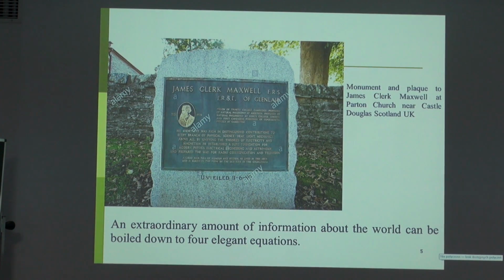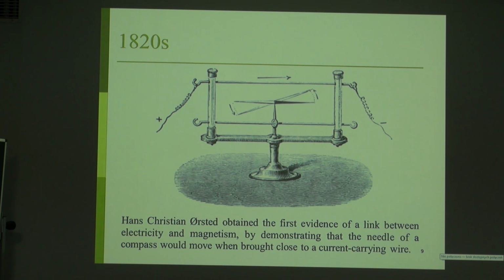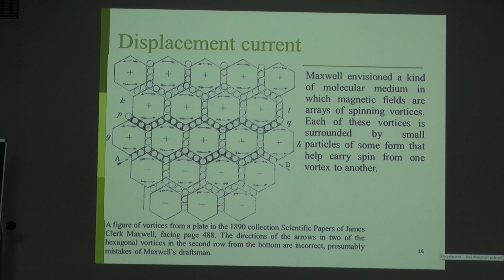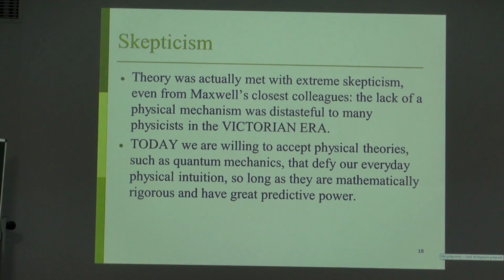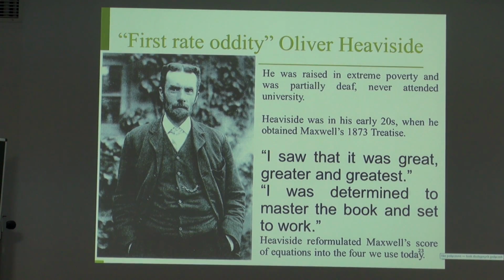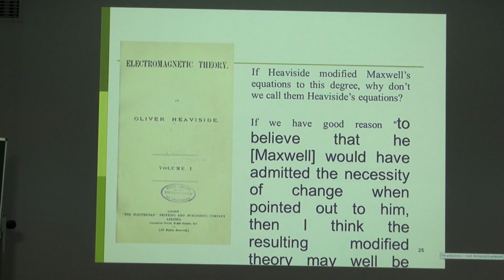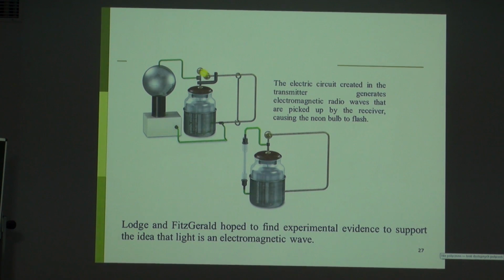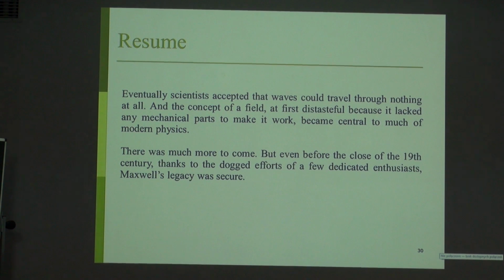Równania Maxwell'a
Wykład, który pan mgr Oleksandr Chumak wygłosił na Seminarium z Podstaw Fizyki.